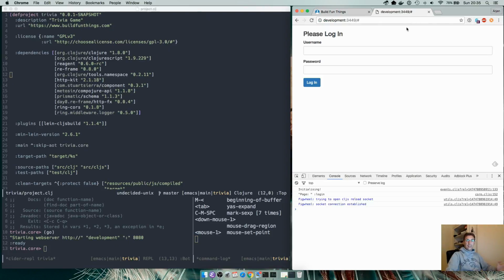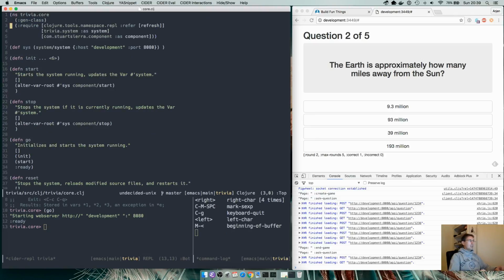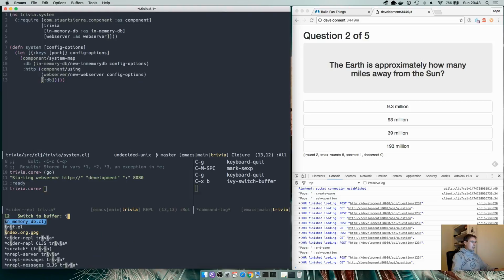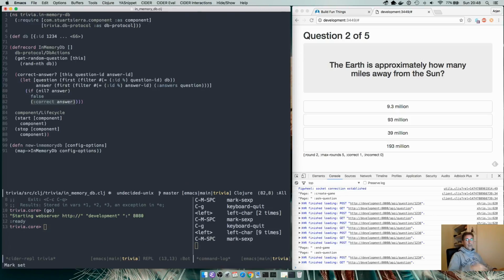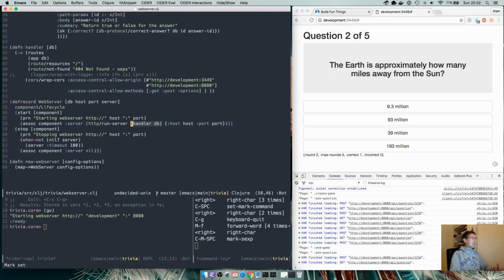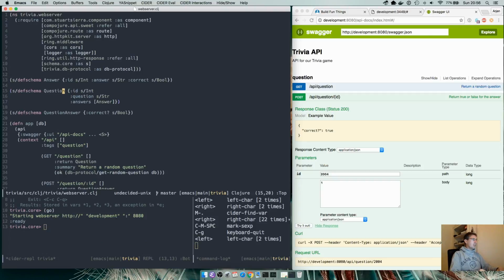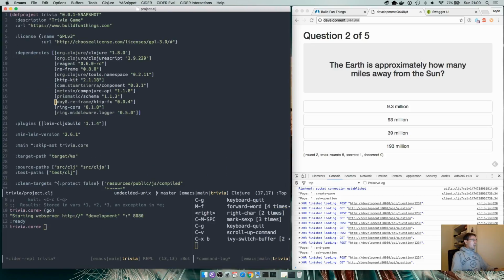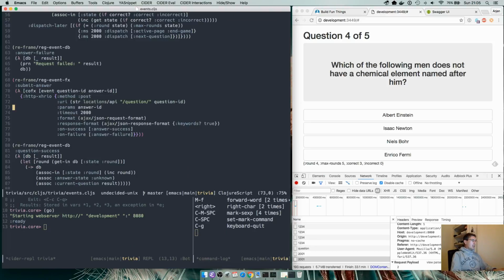Trivia Game Summary #4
In this summary I cover the 4th live coding session; we created a backend service for our game using the Component library, protocols, http-kit, compojure and compojure-api.